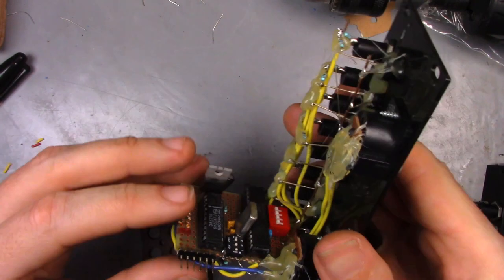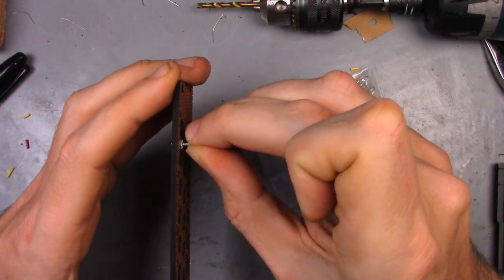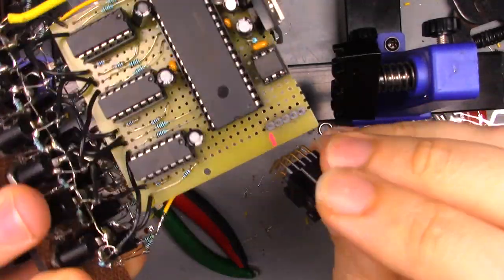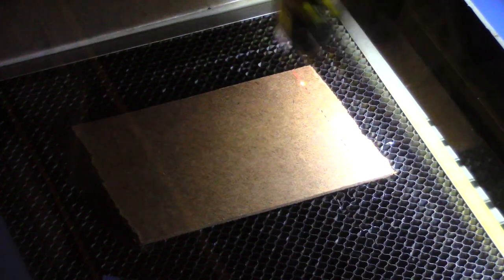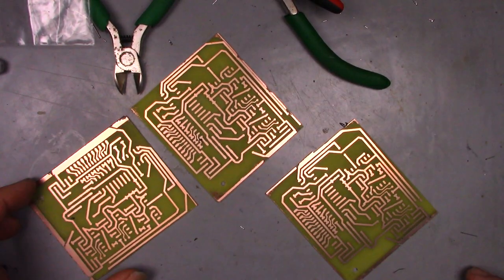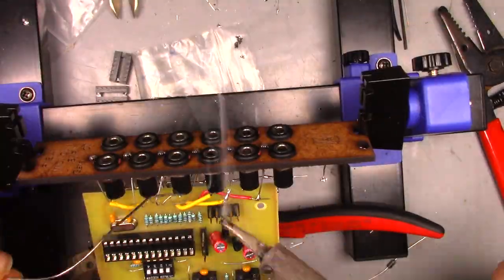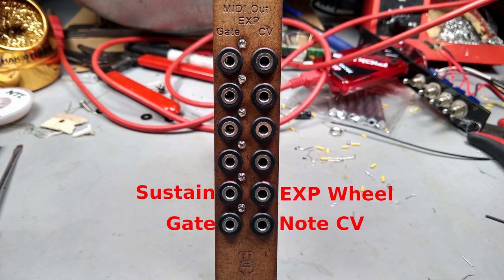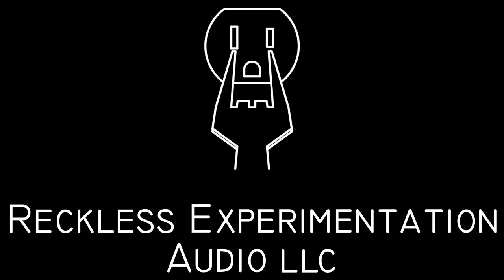All the Eurorack MIDI outputs one could ever want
I want to use MIDI more in my synth, but the modules I made in the past took up too much space. I think I can do better. In this video I plan on making a more compact MIDI to trigger and MIDI to gate / CV module. And I make it expandable without needing more than one MIDI cable.